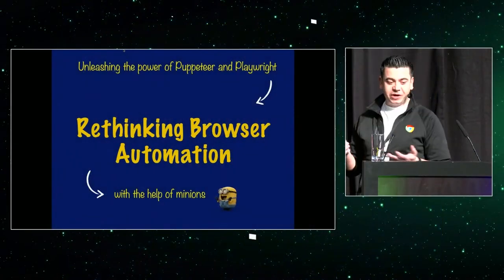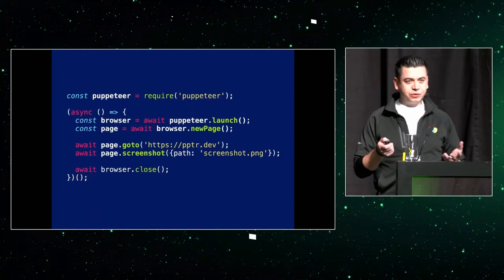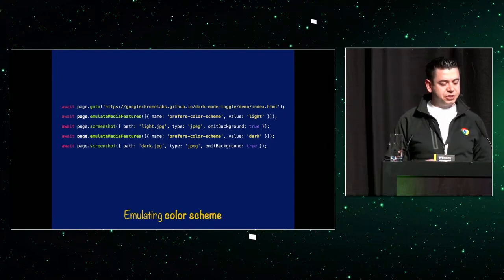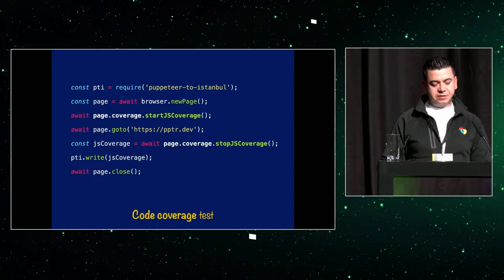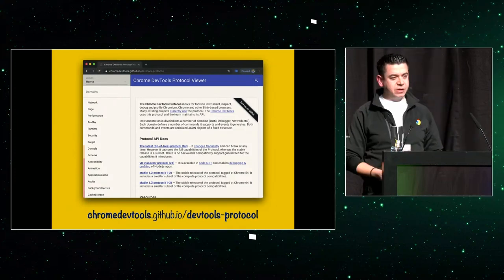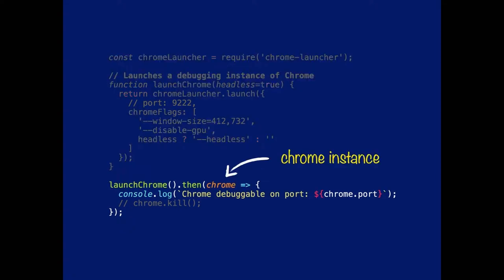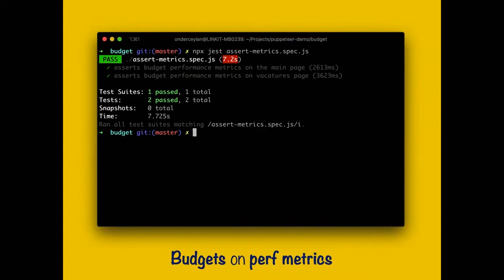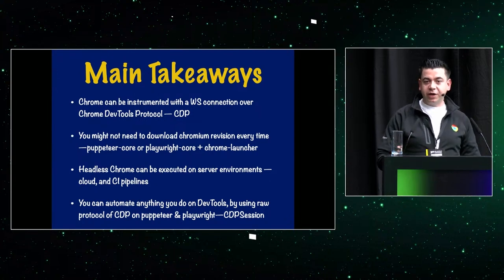Önder Ceylan - Rethinking Browser Automation: Unleashing the Power of Puppeteer and Playwright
Rethinking Browser Automation: Unleashing the Power of Puppeteer and Playwright

Discover innovative uses beyond scraping and form submission, with real-life examples showcasing the power of these tools.
Learn how to leverage Chromium DevTools Protocol and cloud functions for creative automation solutions.
Ideal for software and Q&A engineers seeking fresh challenges, expect to gain valuable insights and inspiration for your next project.